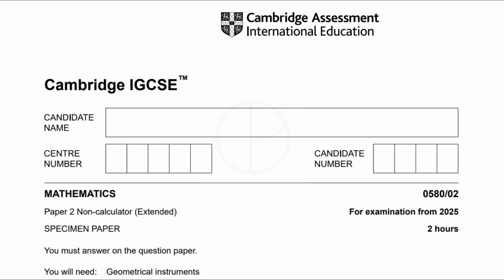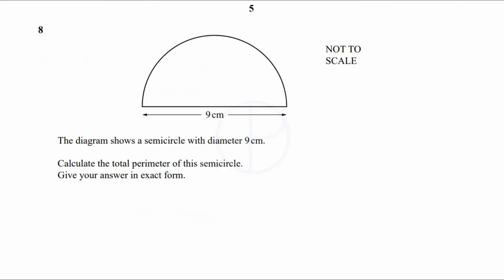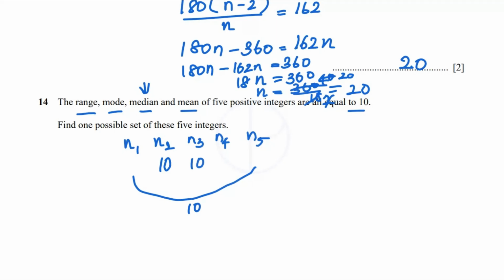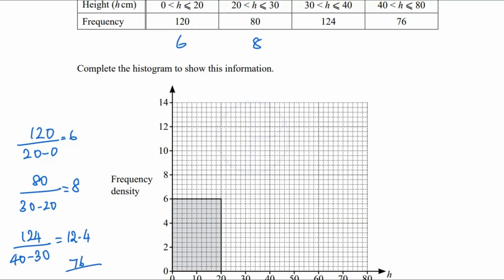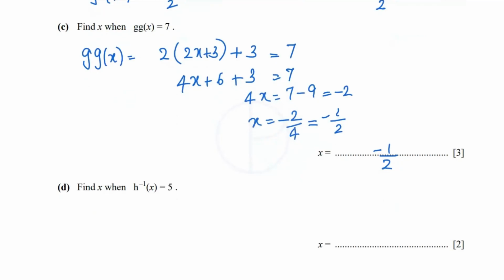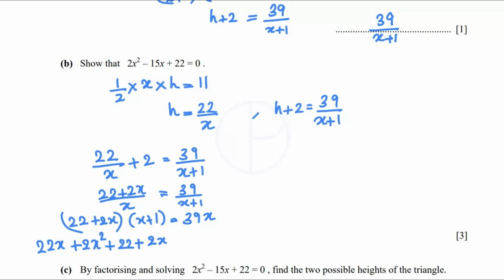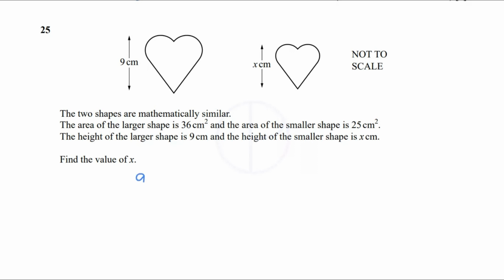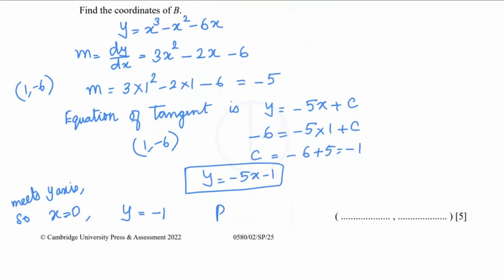Mathematics Specimen Paper 2 (Extended) 0580/02 From 2025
Mathematics Specimen Paper 2 (Extended) 0580/02 From 2025. #0580

Time Stamp:
00:00 Intro
00:33 Shading the Venn Diagrams - 2 sets, 3 sets
03:22  Describing the Shaded region using Set Notation
11:10 Writing the elements of sets in Venn Diagram
17:36 Data handling
26:28 Finding the missing elements
30:41 Sets & Venn diagram and Probability
36:32 Summary

All of iGCSE Mathematics Specimen Paper 2 (Extended) 0580/02
Problem solving